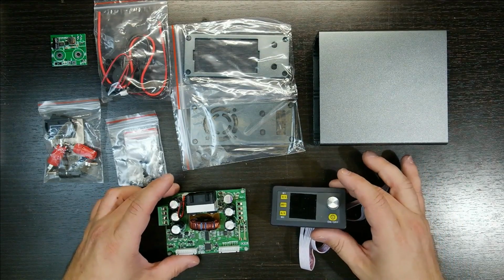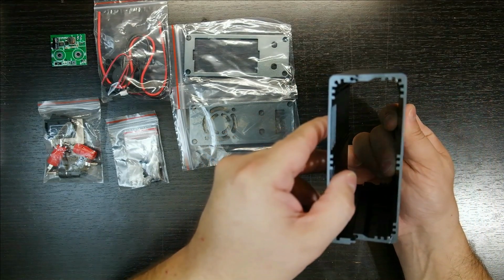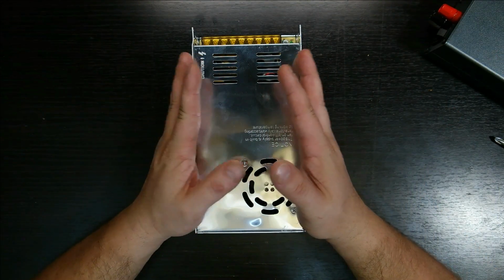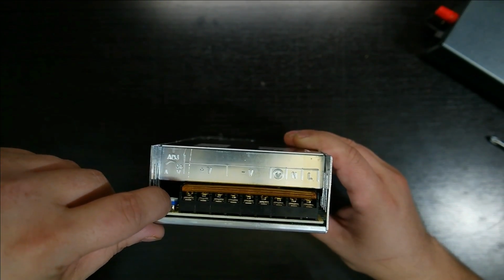DPS-3012 Custom Bench Power Supply Build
I wanted to upgrade my bench power supply from only 90 Watts up to 400 watts.  I reused my DPS-3012 that I shoved into my old 90 Watt power supply, used a case made for the DPS-3012 and ordered a 36V 400 Watt power supply to power the DPS-3012.

As you can see at the end of the video, it can easily supply 170 Watts while testing with a bank of supercapacitors charging.

Case for the DPS-3012:

36V 400W Power Supply: